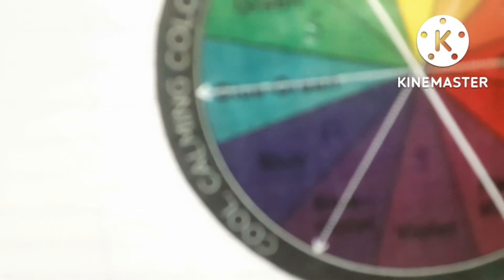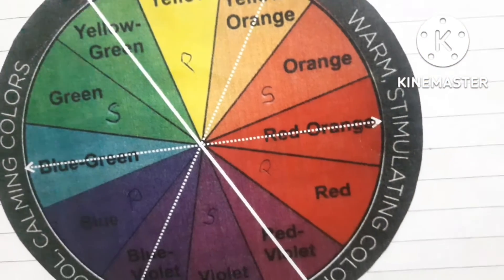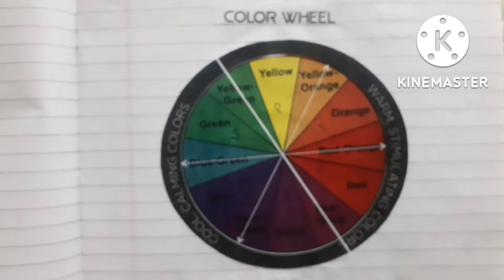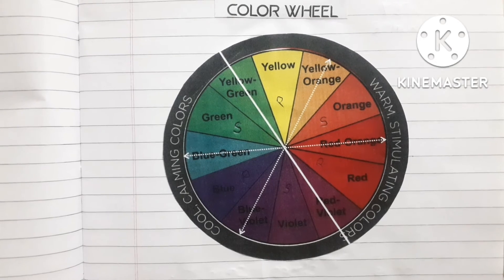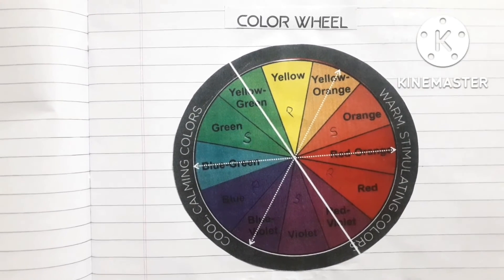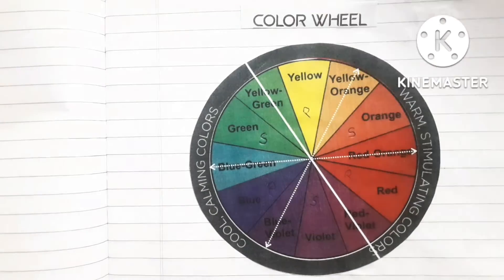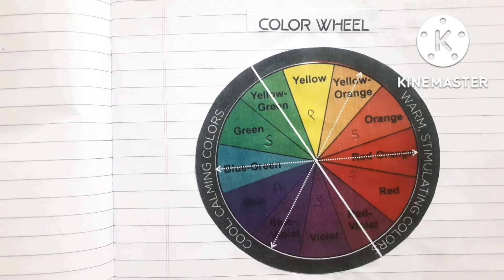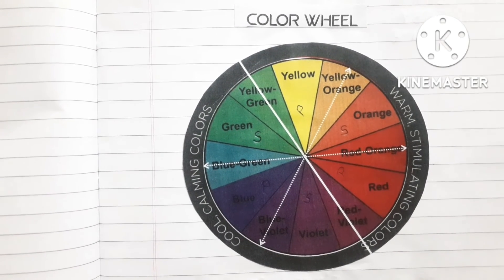Part 3 Color theory 4 Tertiary Color | You should know Class 4